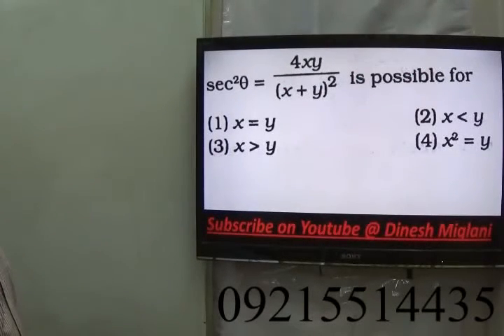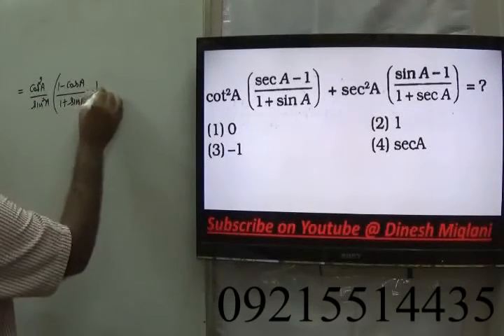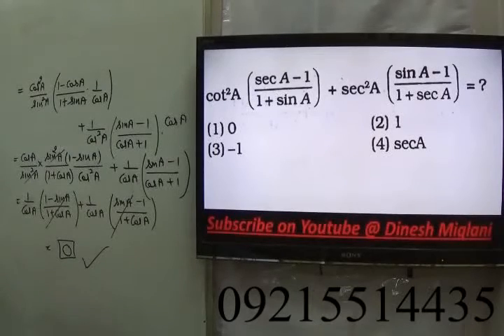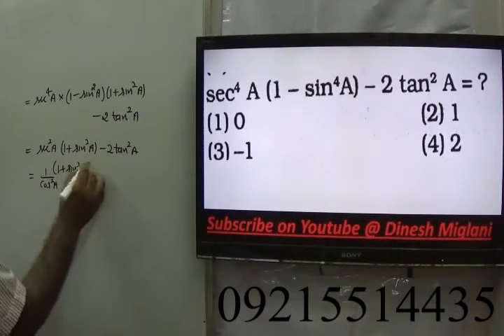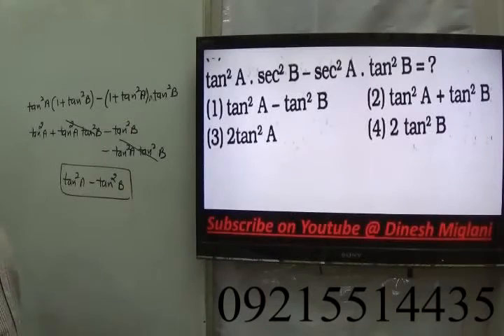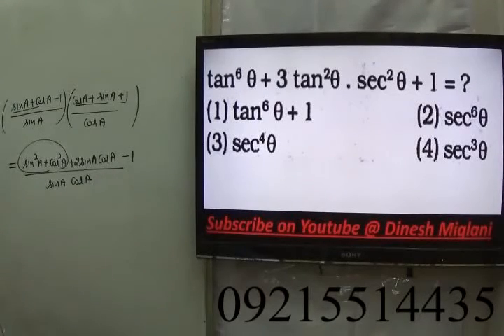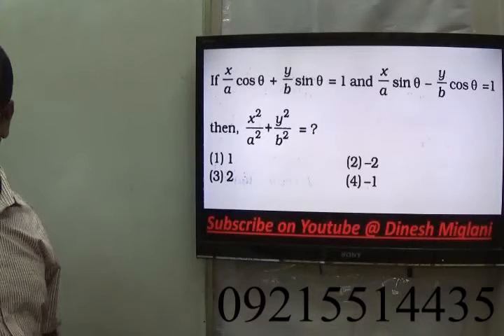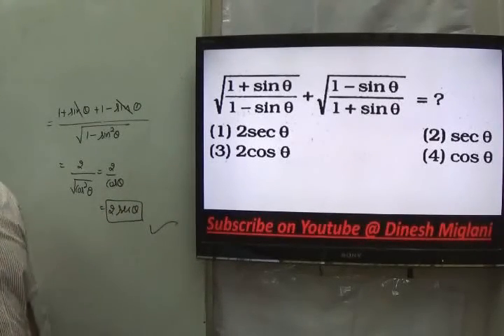Best shortcuts and Tricks to Trigonometry Practice Problems Basics Session 6 by Dinesh Miglani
This video consists of TRIGONOMETRY which is a part of MATHEMATICS. A very helpful and must watch video for SSC CGL SSC CHSL GOVERNMENT JOB CAT ELITMUS AFCAT ASPIRANTS as it contains the QUESTIONS  as well short cuts & Tricks  along with appropriate examples and discussion on previous year papers questions.  In this video tricks are given for how to solve questions of TRIGONOMETRY which are generally missing in books.

CONCEPT OF TRIGONOMETRY I PROBLEM BASED TRIGONOMETRY FOR SSC CGL I PROBLEM BASED ON TRIGONOMETRY FOR SSC CGL CHSL I PROBLEM BASED ON TRIGONOMETRY I SHORTCUTS & TRICKS OF TRIGONOMETRY BY DINESH MIGLANI SIR I PRACTICE SESSION PROBLEM BASED ON TRIGONOMETRY I PREVIOUS YEAR QUESTIONS ON TRIGONOMETRY I PROBLEMS ON TRIGONOMETRY FOR CAT MBA